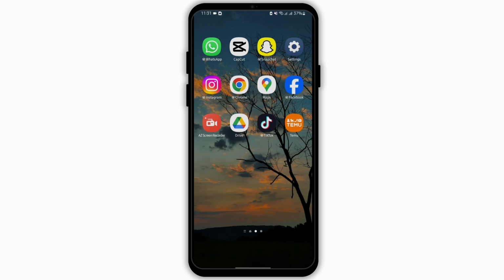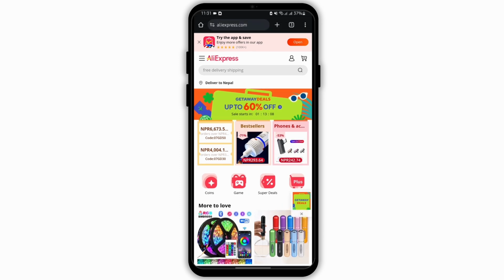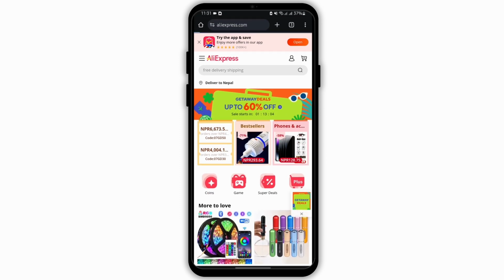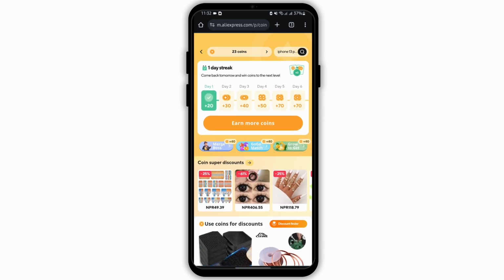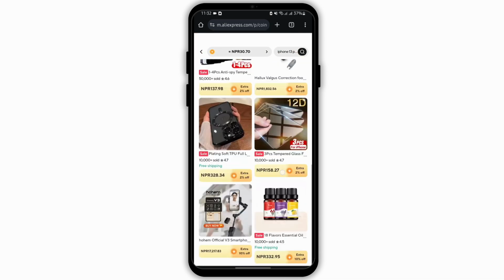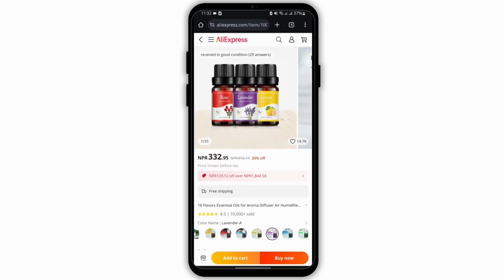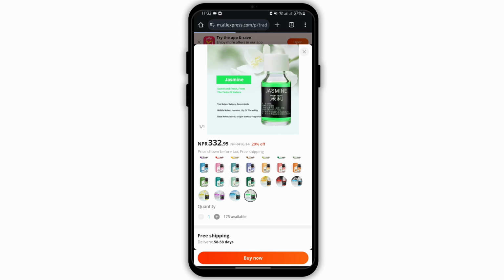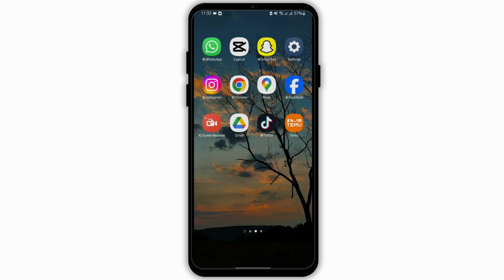How To Use Coins On Aliexpress (Step By Step Tutorial)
How to Use Coins on AliExpress

Experiencing issues with using coins on AliExpress? Follow this comprehensive guide to learn how to use your AliExpress coins effectively.

Timestamps:
0:00 - Introduction
0:10 - Using Coins on AliExpress

Key points covered in the video:
- Explanation of what AliExpress coins are and how to earn them.
- Step-by-step instructions on accessing your AliExpress coin balance.
- How to use coins to get discounts on purchases.
- Tips on participating in coin-related activities and promotions.
- Troubleshooting common issues with coin redemption.
- How to maximize the benefits of using AliExpress coins.
- Tips on checking for coin expiration dates and usage restrictions.